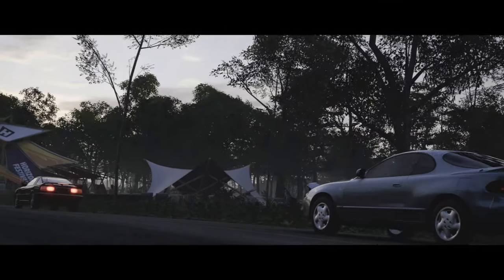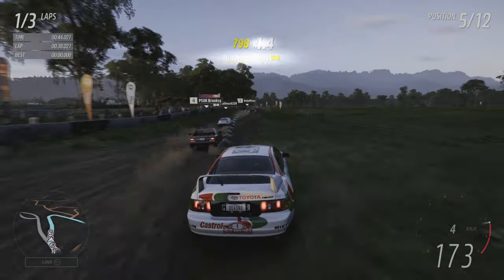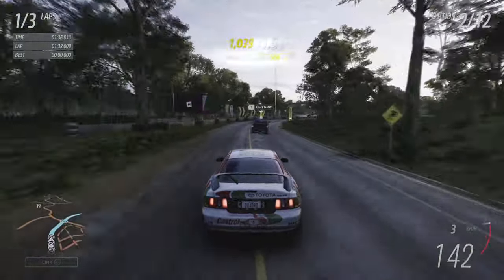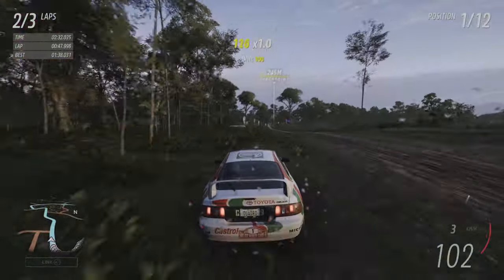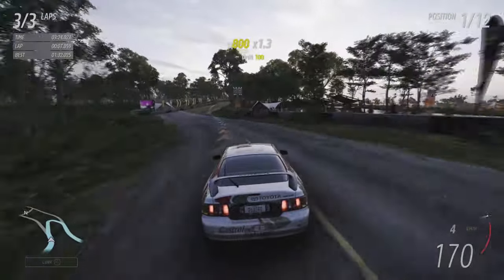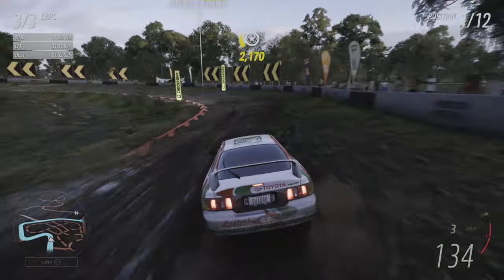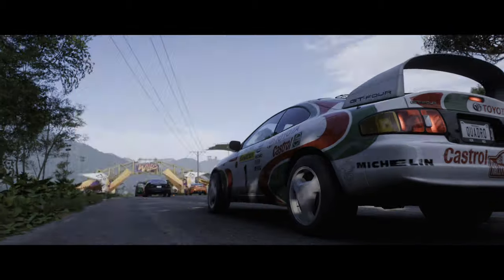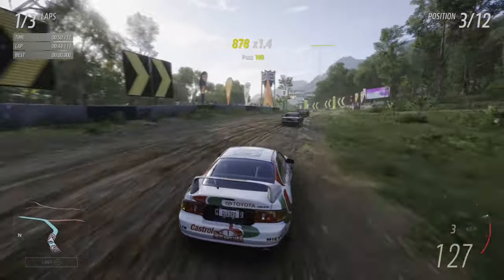FH5 S7 Spring: Inspiration From Japan Seasonal Championship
Forza Horizon 5, Series 7 Spring
Inspiration From Japan Seasonal Championship
Toyota, C 600, Dirt Racing

Reward: 1969 Toyota 2000GT (Autoshow value 750,000 CR)